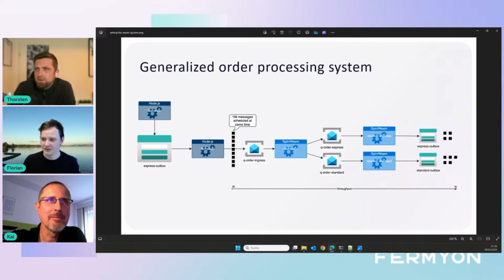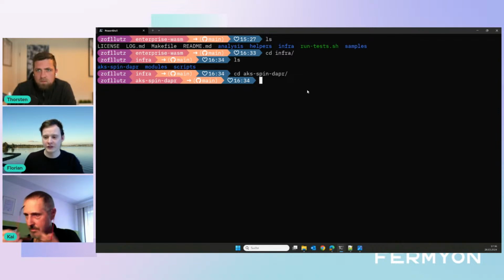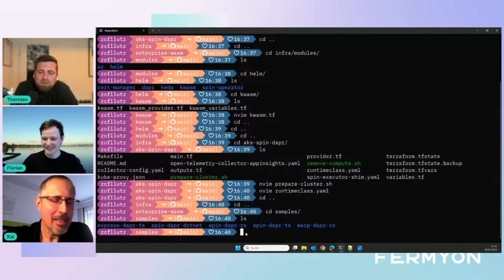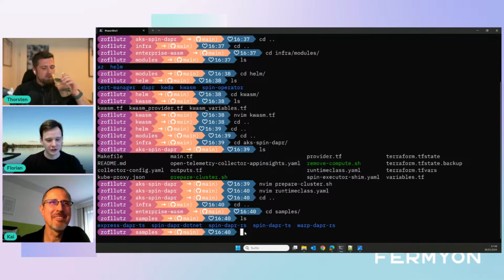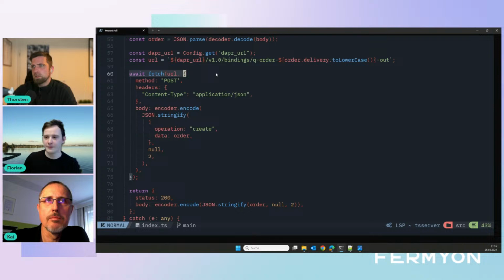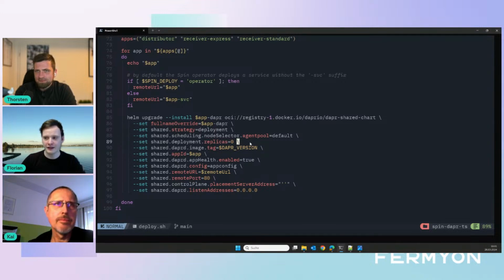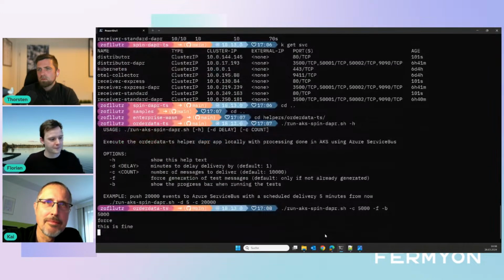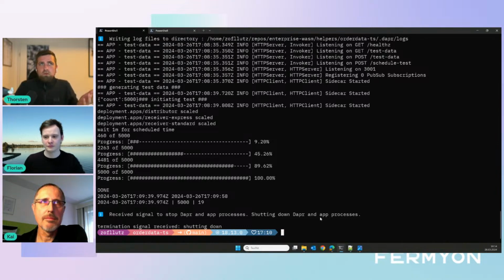How ZEISS use Wasm in Enterprise - A special livestream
A special livestream featuring our friends from ZEISS Group.

Kai Walter & Florian Lutz from ZEISS join Mikkel as they talk about how they are using WebAssembly at enterprise scale.

Check out developer.fermyon.com to get started with Serverless WebAssembly.